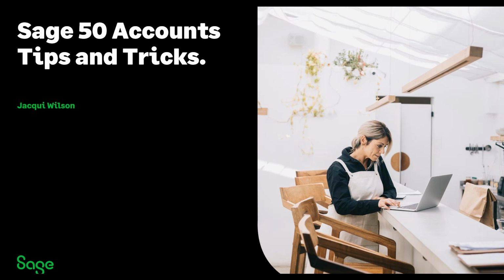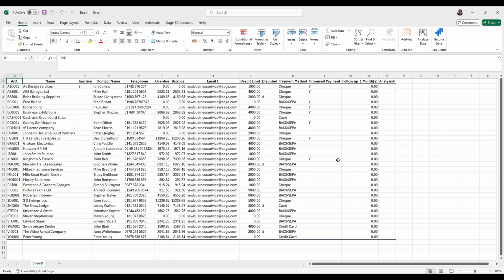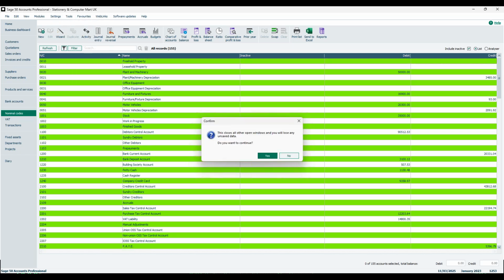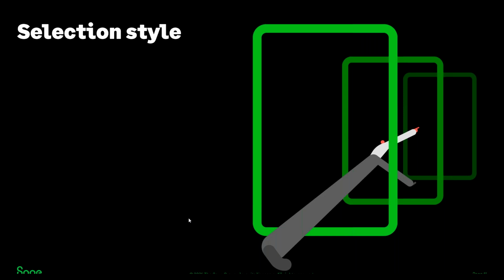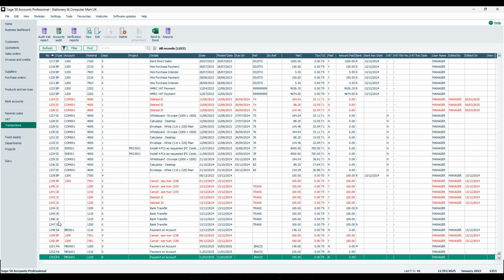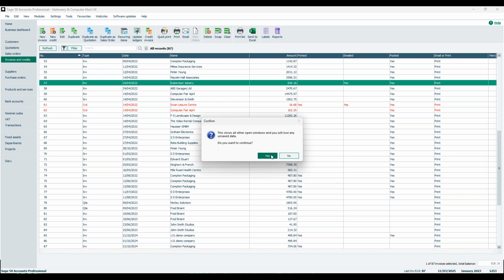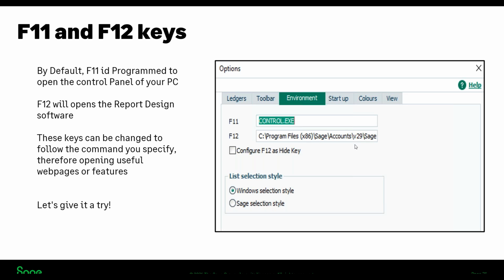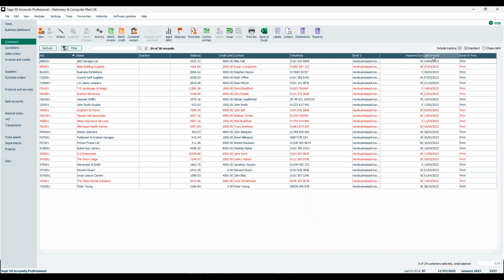Sage 50 Accounts (UK) - Tips and tricks to customise your software